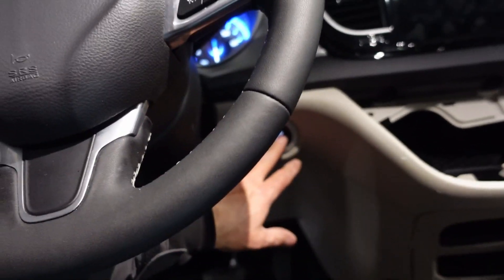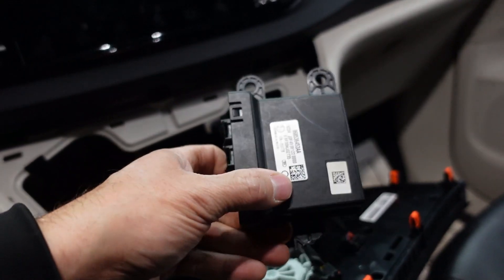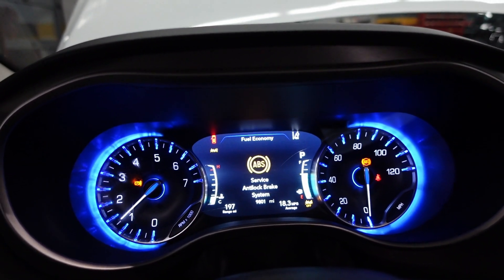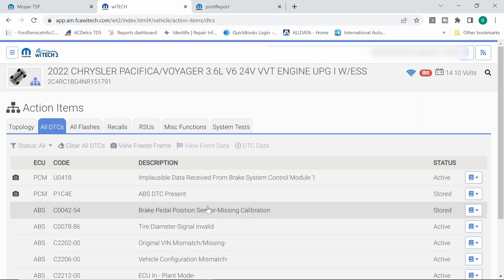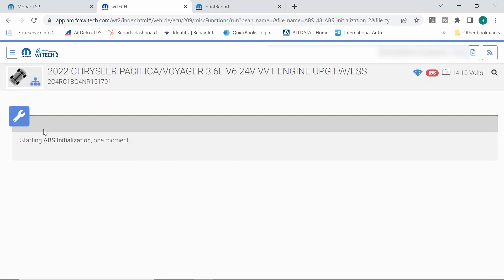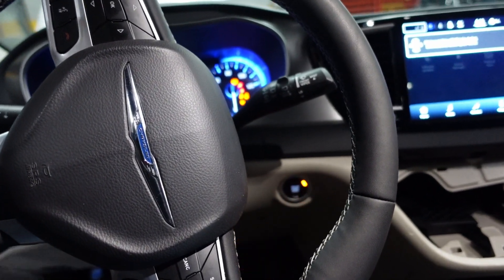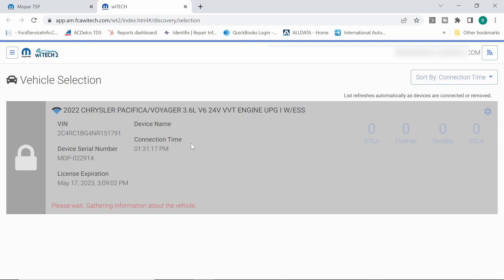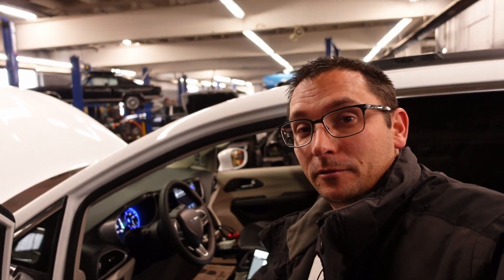2022 Pacifica New ABS Module ?? C0042, C0078, C2202, C2206, C2212 Plant Mode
Follow along as I came across this '22 Pacifica with a bunch of ABS codes. Be sure to check out for more information about online training!